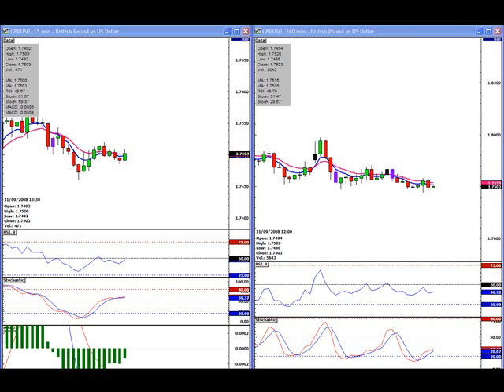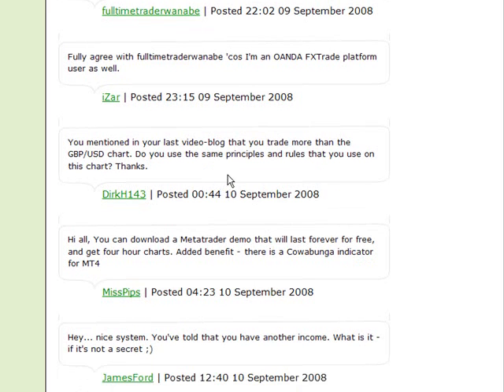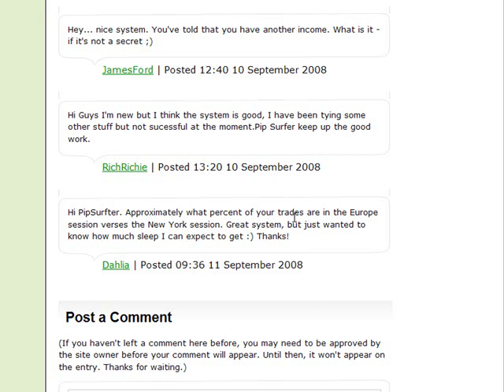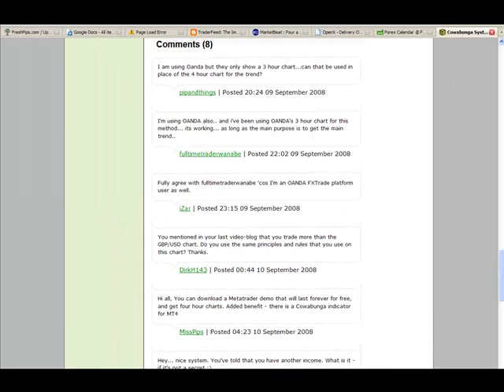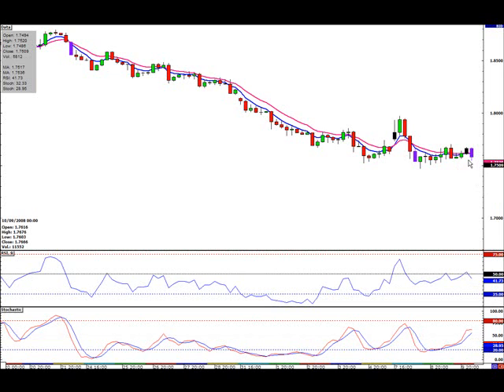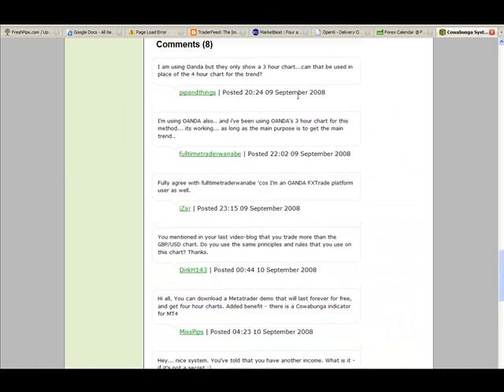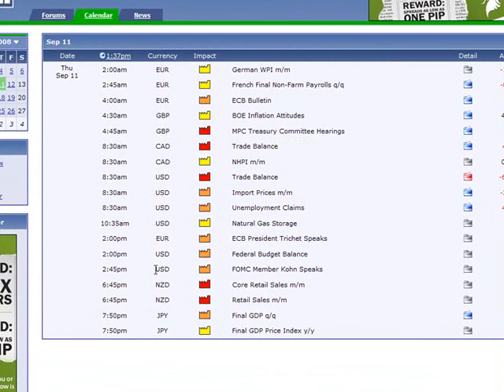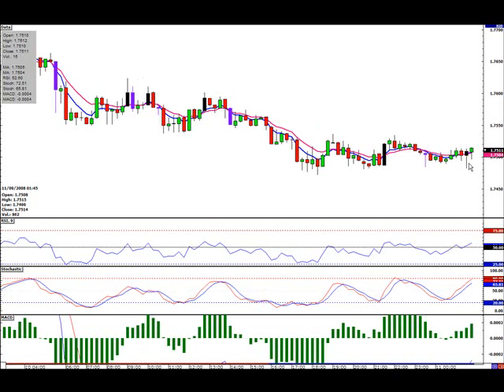Cowabunga Forex Trading System- Update for Sept 11, 2008